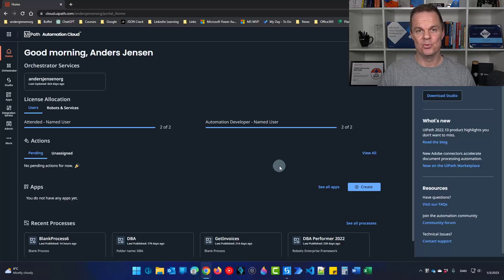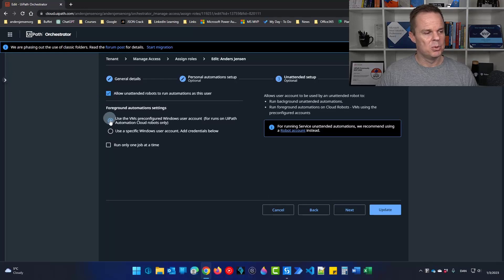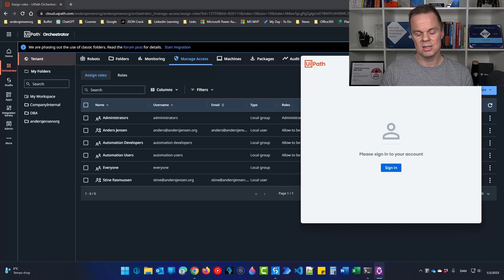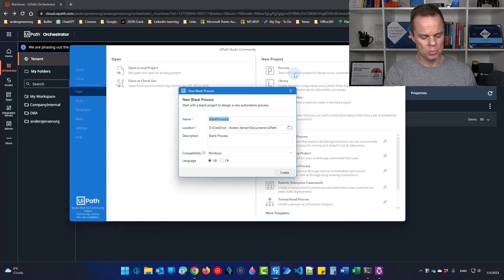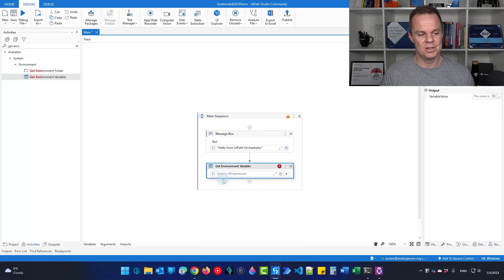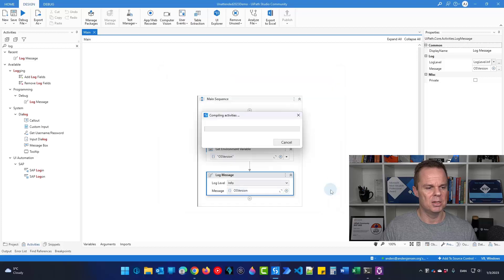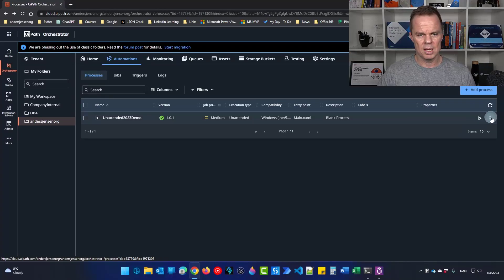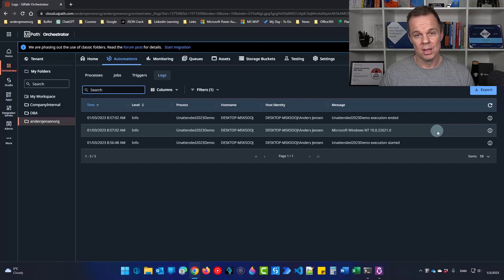UiPath Unattended Robot Setup - Complete Tutorial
This video tutorial shows how to set up a UiPath Unattended Robot. You'll learn to configure UiPath Orchestrator, connect your Windows machine with Orchestrator and create an unattended process.

0:00 Orchestrator Setup
Go to the UiPath Orchestrator. Here we create a folder for our unattended projects. Next, configure the user with Role and Unattended Acces with the Windows Domain and User Name.

1:51 Connect the Machine to Orchestrator
Use the UiPath Assistant to connect your Windows machine with UiPath Orchestrator automatically. First, assign a Production/Unattended license to the machine. Then, assign the machine to your folder.

3:12 Create a Process for Unattended Use
We create a simple process that shows we have the connection between Orchestrator to the machine.

5:44 Add the Process in Orchestrator
Add the process we just created in UiPath Studio to the Automations in Orchestrator. Then, inspect the Logs to see if we successfully created a Log message.